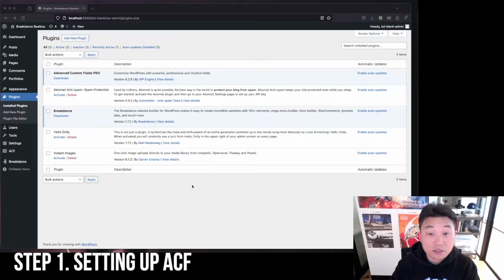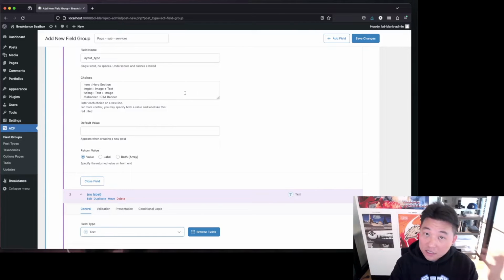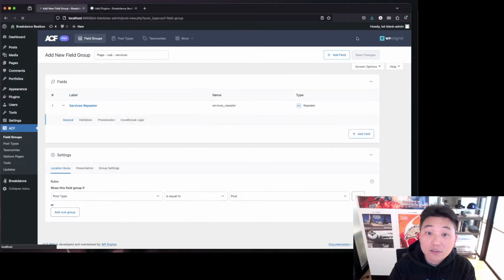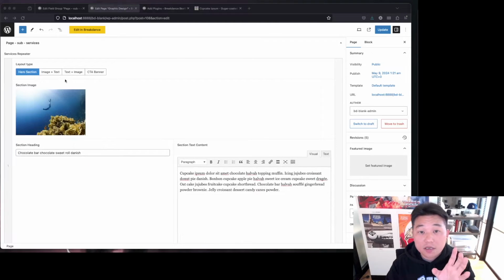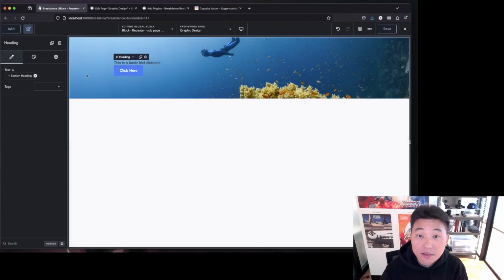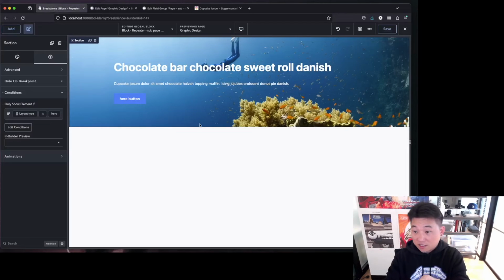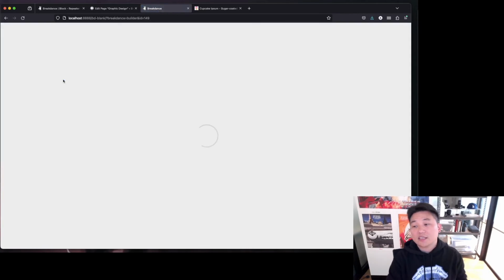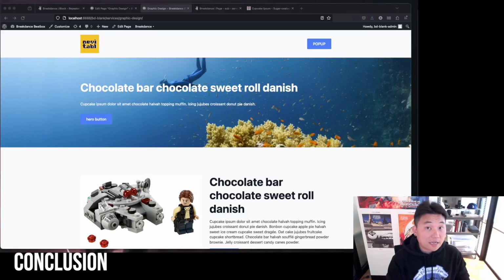ACF repeater fields working like flexible fields in Breakdance - Almost Inevitable Tutorial by PK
Here's a tutorial on how to get ACF repeater fields to work like flexible fields. This method can be used for things like making a series of templated sub-pages that will stick to a certain set of layouts. Pages such as individual services pages, staff member pages, and even case study pages can all be great to use this method since they usually have a set of layouts often reused for those types of pages.

Timestamps:
00:10 Introduction
02:11 Step 1. Setting up ACF
13:40 Step 2. Setting up global blocks
22:36 Step 3. Setting up the template

Do you want to get a copy of Breakdance for yourself?

Lastly, some courses

Learn (pretty much) EVERYTHING you need to use breakdance at a professional agency level (5 course bundle)